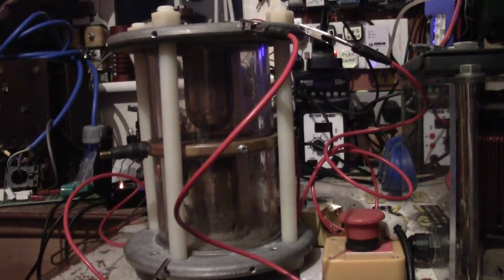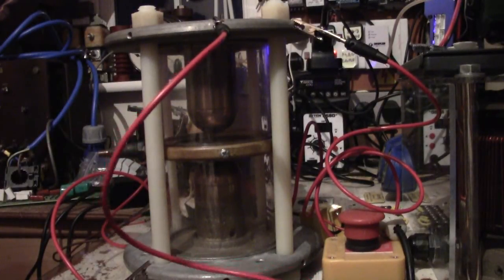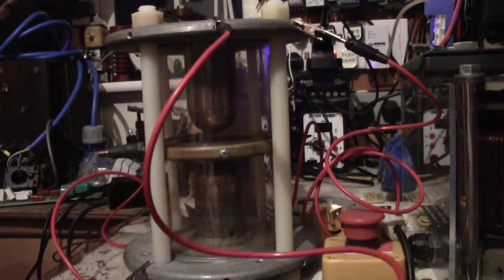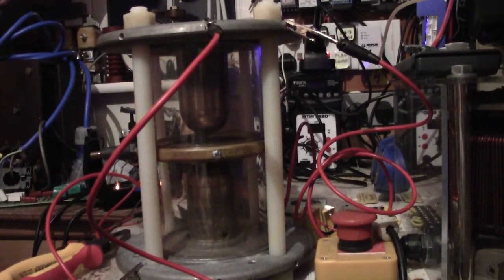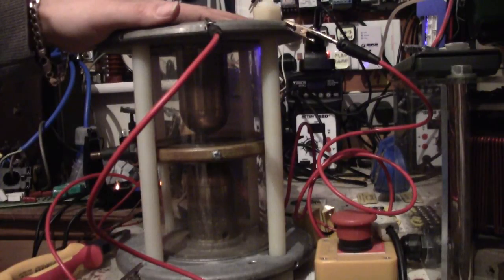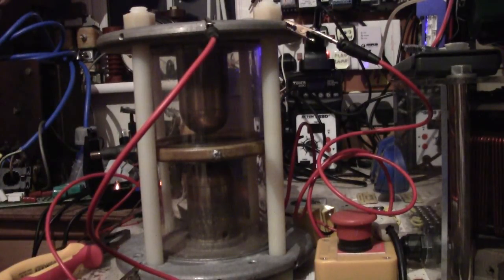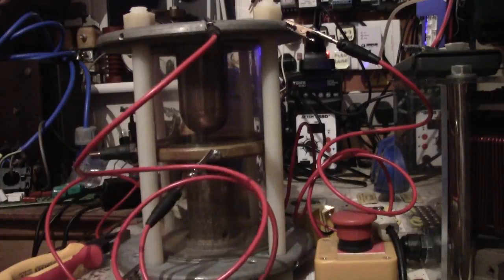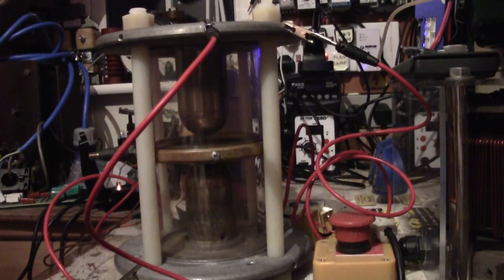Showing the triggered spark gap being triggered and why its SO useful to me